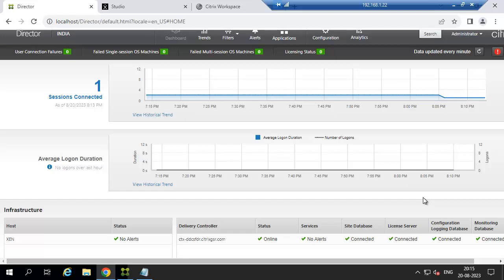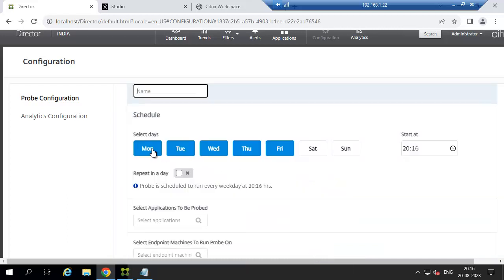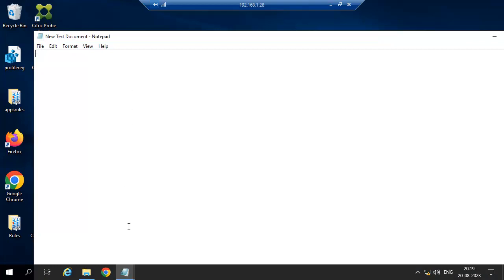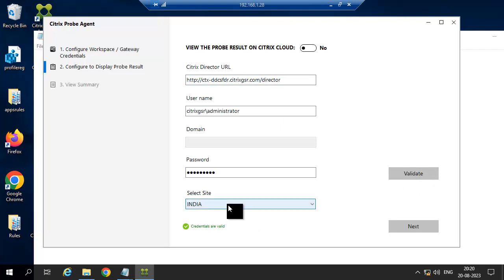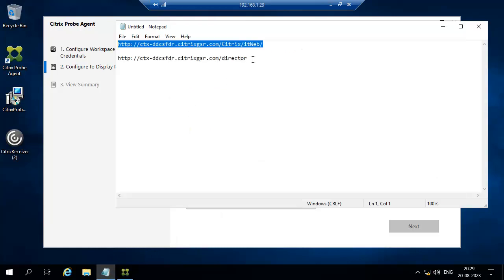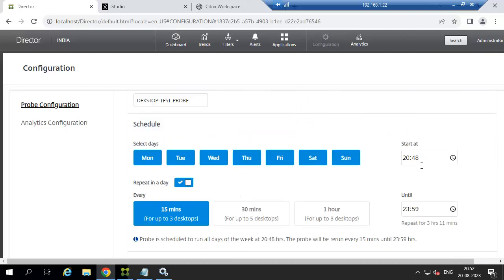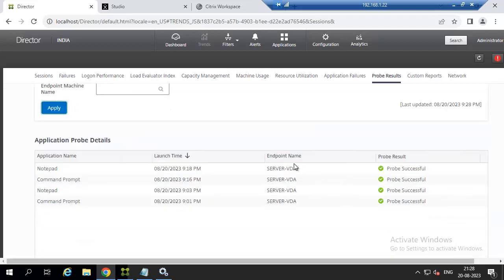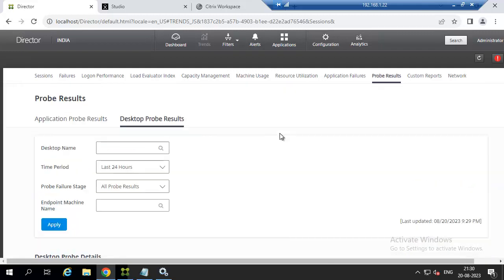How install and configure Citrix Probe Agent for Apps and Desktop in Citrix